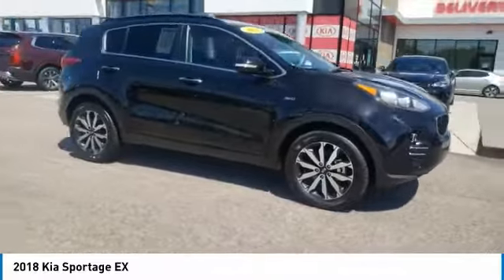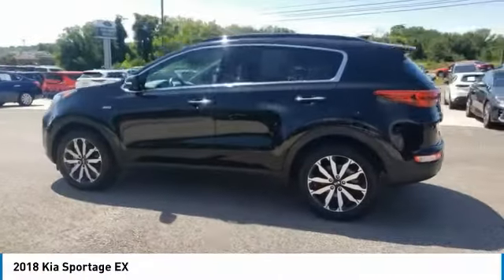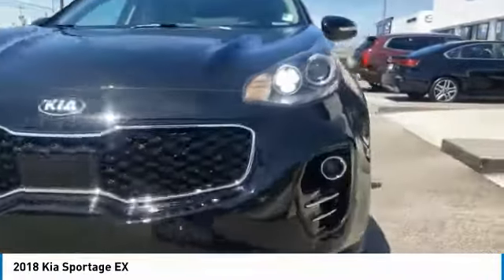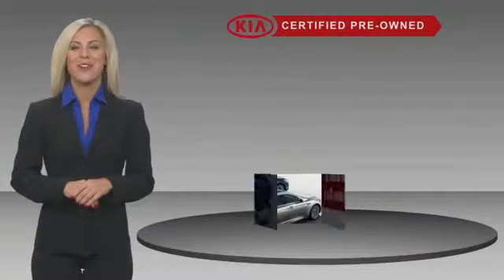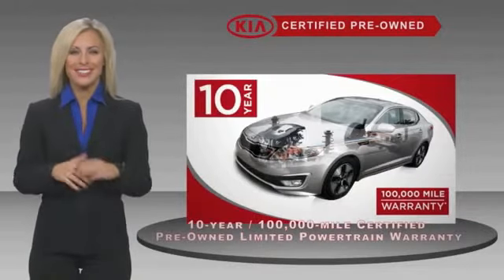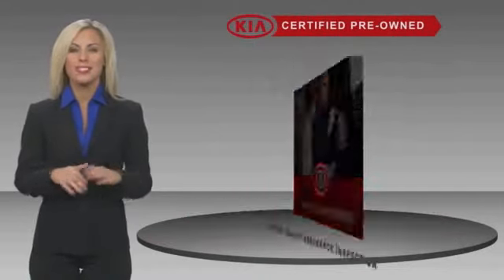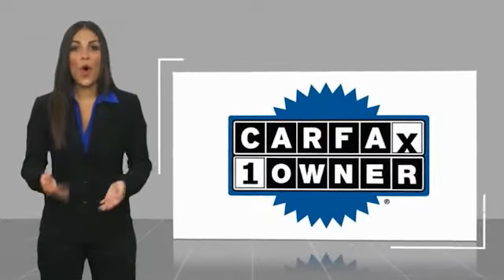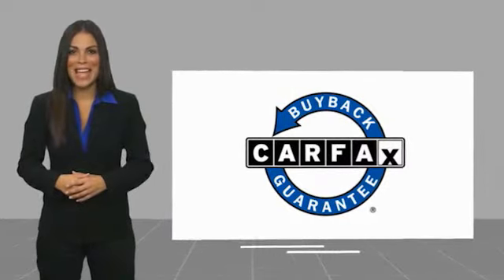2018 Kia Sportage Live Knoxville TN T426968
2018 Kia Sportage EX

Parkside Kia
9929 Parkside Drive

Of course this is a ONE-OWNER car with a CLEAN CARFAX! 2018 Kia Sportage EX Black Cherry CARFAX One-Owner. Sportage EX, 4D Sport Utility, 2.4L I4 DGI DOHC 16V, 6-Speed Automatic Electronic with Overdrive, AWD, Black Cherry, Black Leather.brbrAWD 6-Speed Automatic Electronic with Overdrive 2.4L I4 DGI DOHC 16VbrbrAt Parkside Kia we offer Market Based Pricing, so please call to check on the availability of this vehicle. We'll buy your vehicle even if you don't buy ours. Awards:br  * JD Power Vehicle Dependability Study (VDS)   * 2018 KBB.com 10 Best SUVs Under $25,000